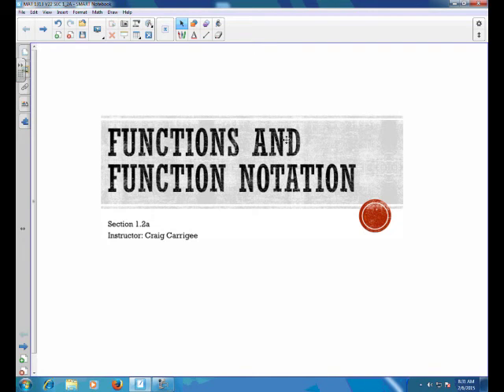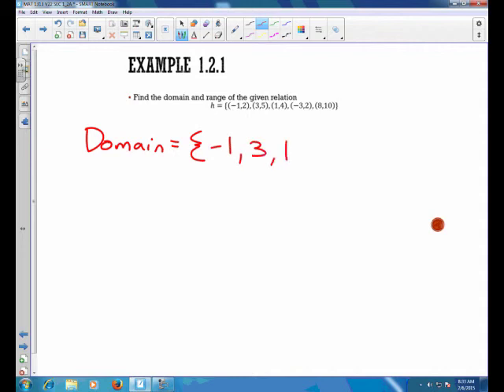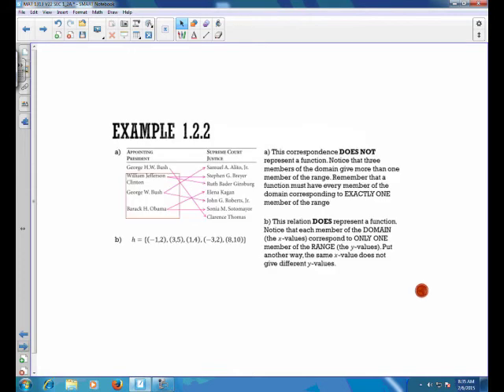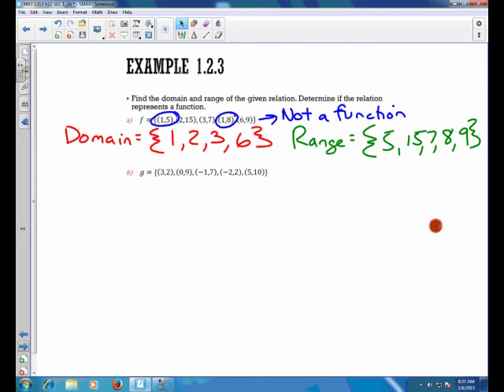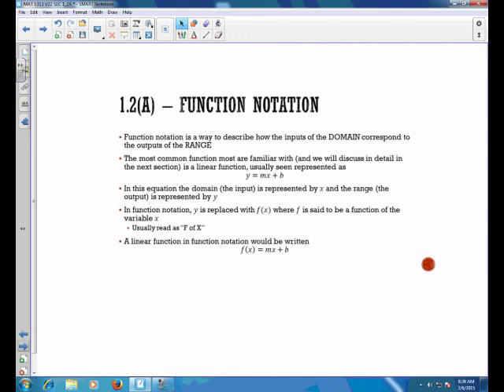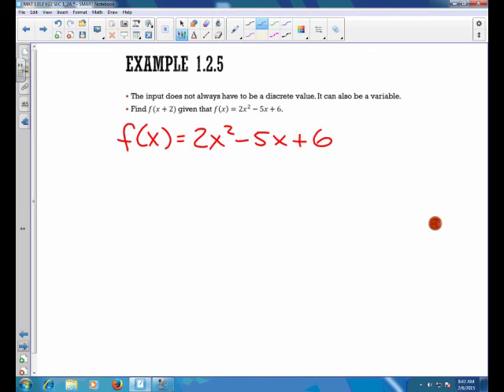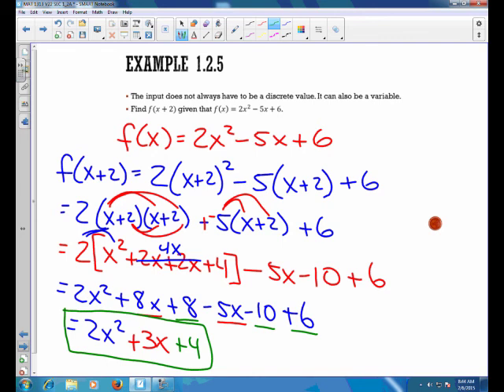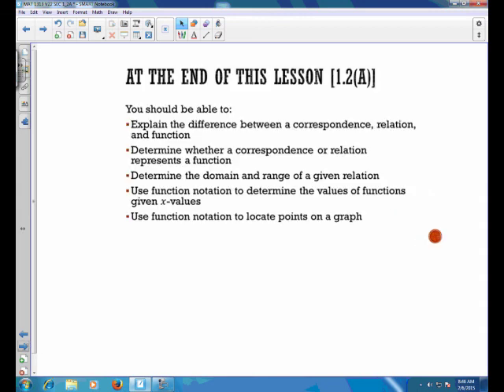MAT 1313 V22 Sec 1.2(a)